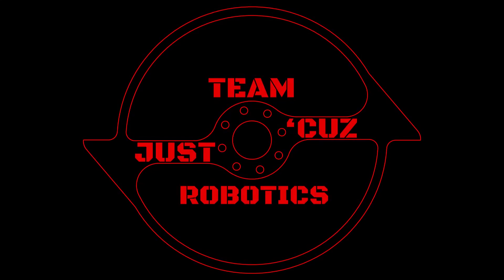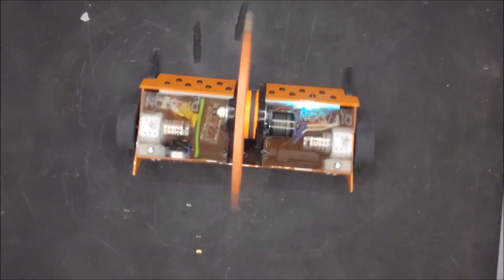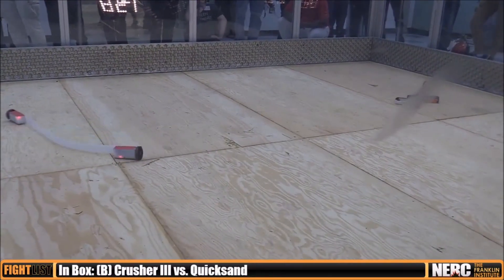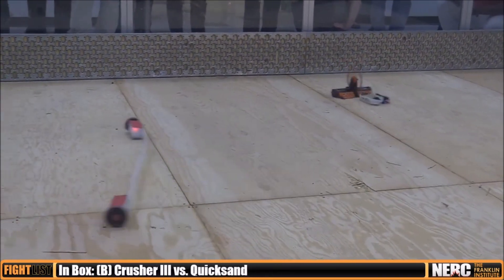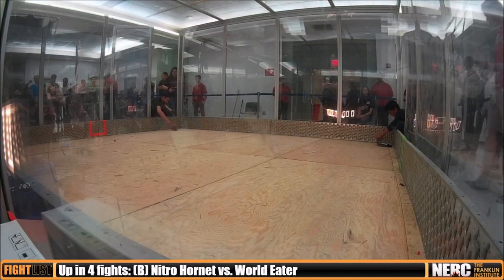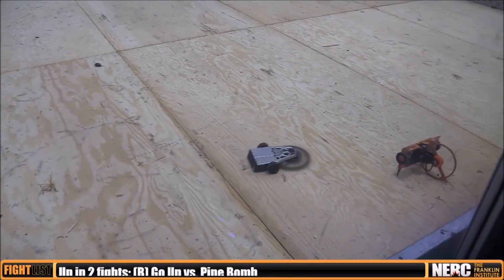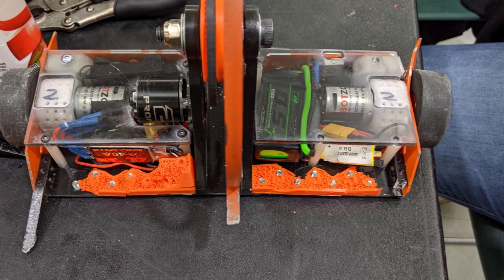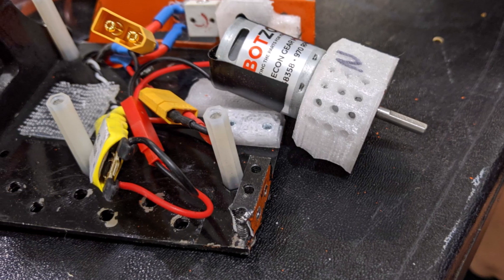Division at Franklin Institute 2019: Event Recap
My event recap from Battle at the Parkway, the Franklin Institute robot combat event which took place on October 5th 2019. Division V2 was mostly the same but had a few minor upgrades. I've got a whole lot more planned for the future.

One change I forgot to mention was that I experimented with reversing the weapon for self-righting. I show a clip where I use this to right the robot from 'the thing' but I smoked the ESC right after. This is probably because I'm using 35 amp ESCs on a 55 amp peak motor and I'm definitely going to move to 50A ESCs moving forward. In both fights shown I am using a 40 amp ESC with a beefy heatsink, not set to reverse, and that never died.